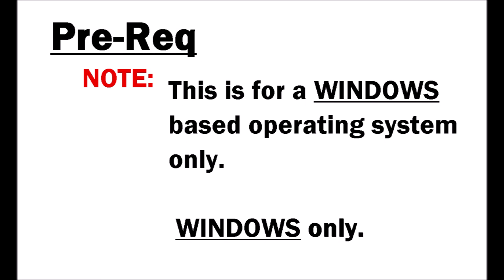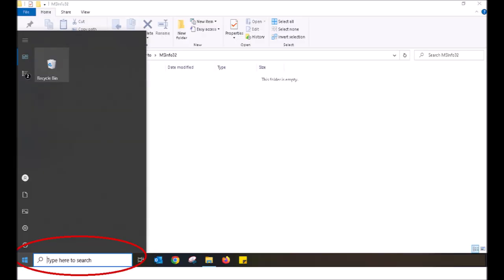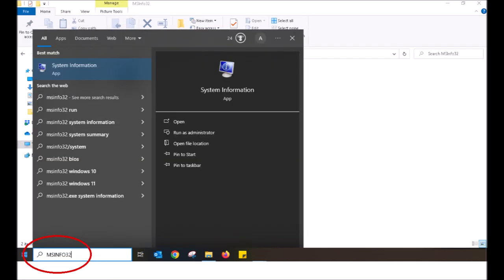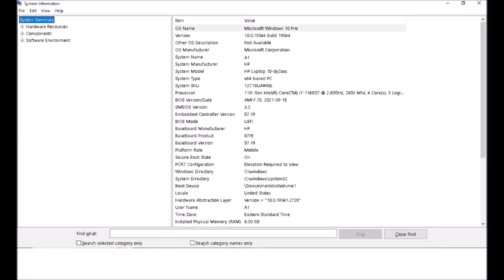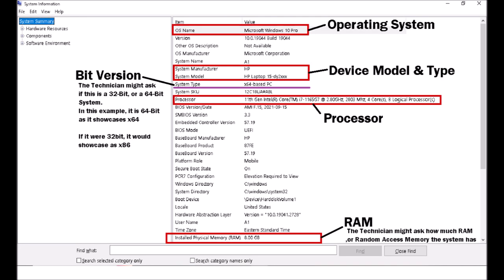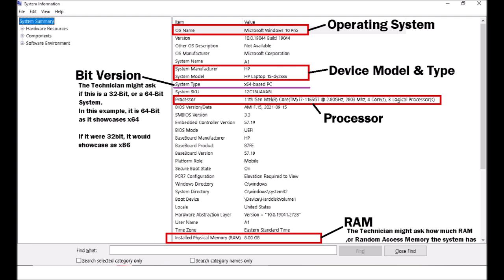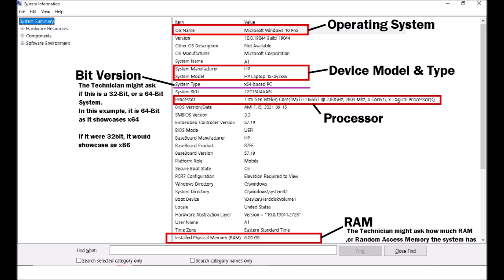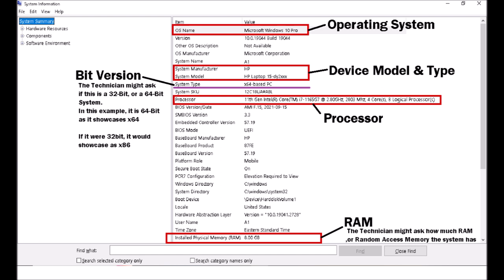Finding your computer information / system information - How To guide.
This is a HOW TO guide on finding your system / computer information very quickly and very easily.

JUMP to 0:31 to skip my babble and go right into how to do it.
ALT: You can read the instructions below.

NOTE:
 THIS IS FOR A WINDOWS BASED SYSTEM ONLY.
 This DOES NOT apply for MacOS.

NEXT:
 Click on the WINDOWS button, located on the lower left of the screen
 Alt, you can click on the Search Window

 Type in the following
   MSINFO32

 Click on SYSTEM INFORMATION

 This will now display the information for your device.
 Expand the box that is displaying the info for better viewing.

 Common questions that Technicians will ask, which you can find within
 System Information...

 -What is your Operating System?
  This is found under the OS NAME portion.

 -What BIT is your system?
  This is found under the SYSTEM TYPE portion.
  (note, x64 = 64-bit | x86 = 32-bit)

 -How much RAM does your system have?
  This is found under the PHYSICAL MEMORY (RAM) portion.

 -What is your Processor?
  This is found under the PROCESSOR portion.

 -What is your device type, or model?
  This is found under the SYSTEM MODEL portion.

Additional: A Technician might ask what version BIOS is the device running
  This is found under the BIOS VERSION/DATE portion.

You now know a very quick and easy way to pull up your device information, so you can inform your Technician =)